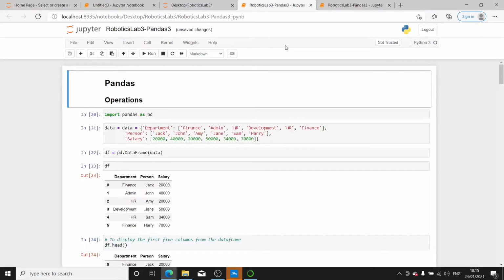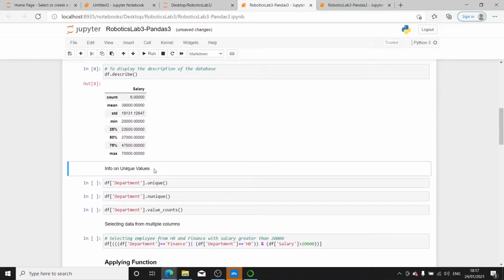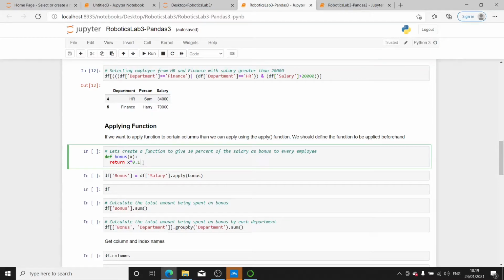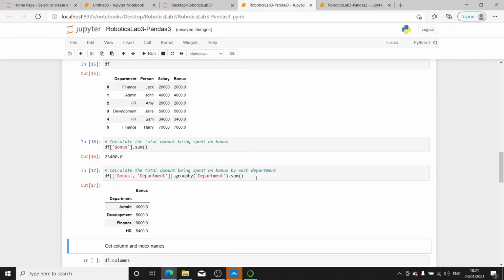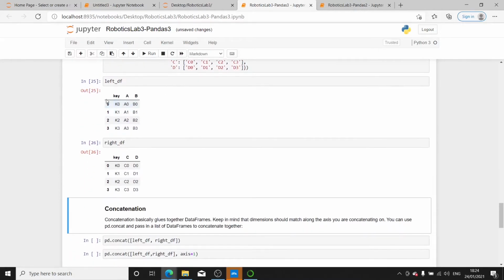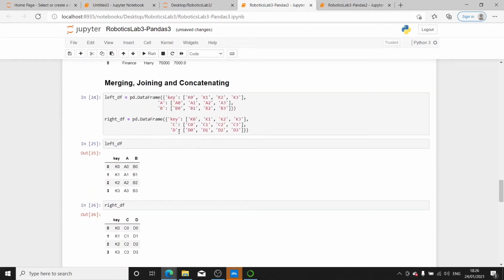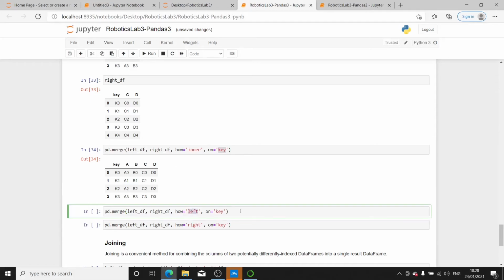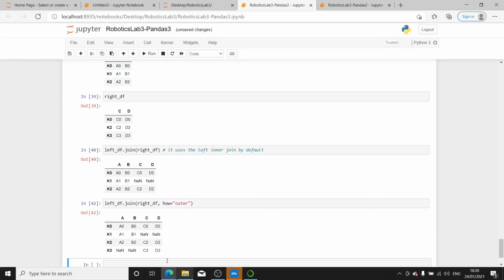Robotics Lab 3 - Pandas Part 3